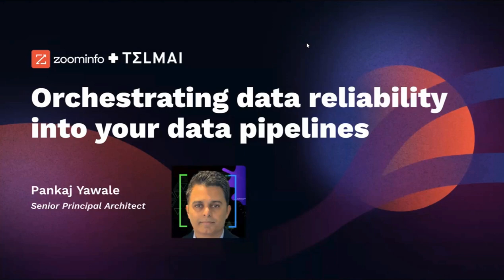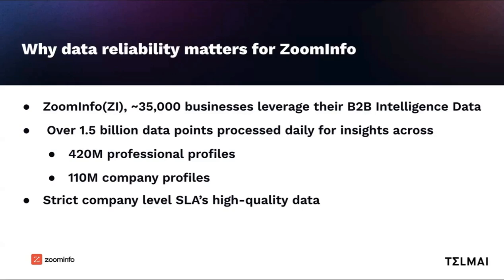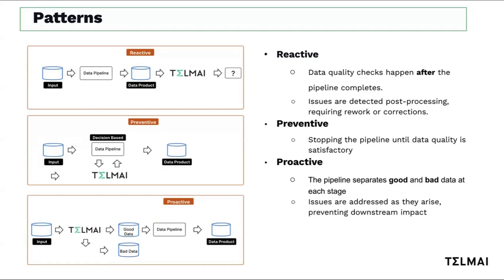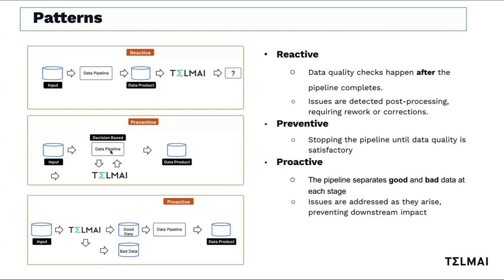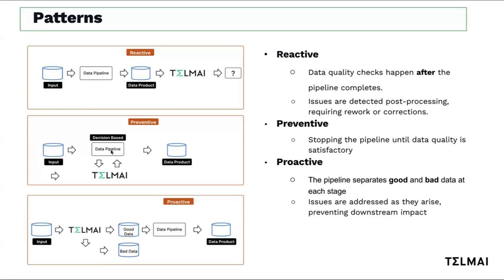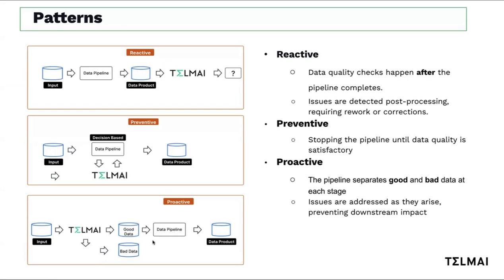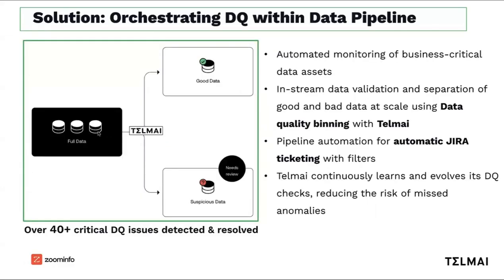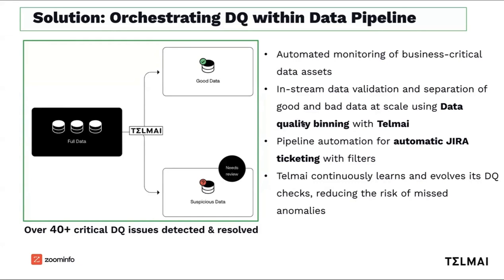Orchestrating Data Reliability into Your Data Pipelines at move(data) 2025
Join Pankaj Yawale, Senior Principal Data Architect at ZoomInfo to understand how ZoomInfo built a scalable data architecture across multi-cloud platforms to process complex semi-structured data. Learn how ZoomInfo ensured a continuous flow of reliable data insights while leveraging Telmai's AI-powered data quality and automated remediation workflows for end-to-end data reliability.